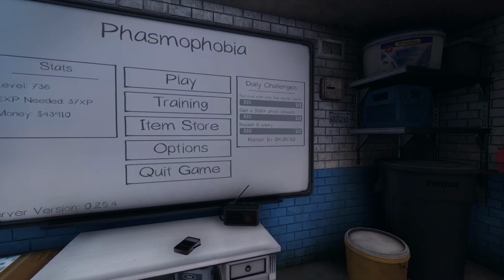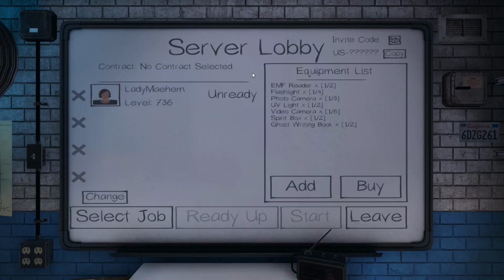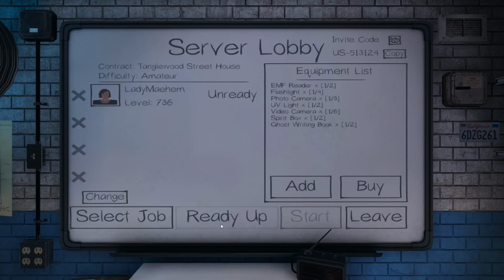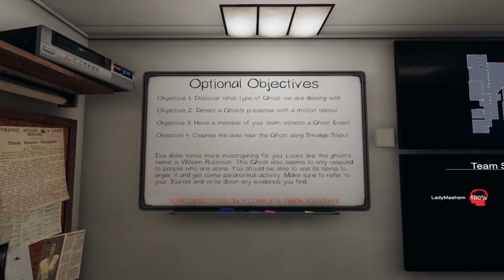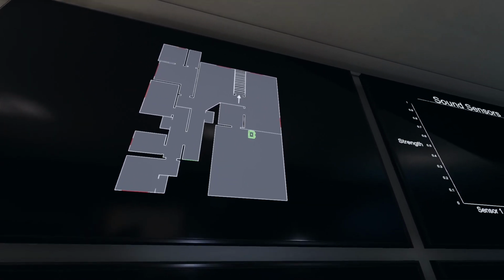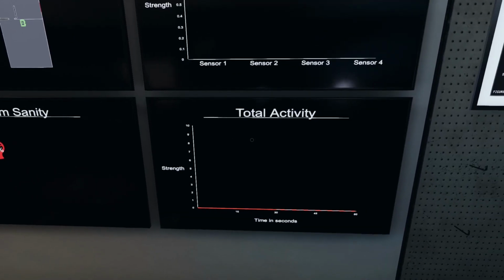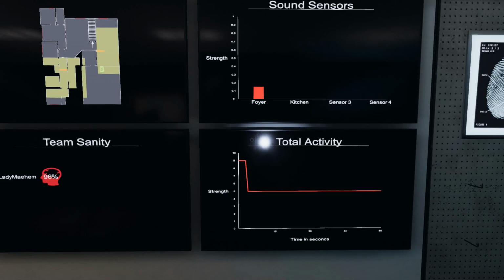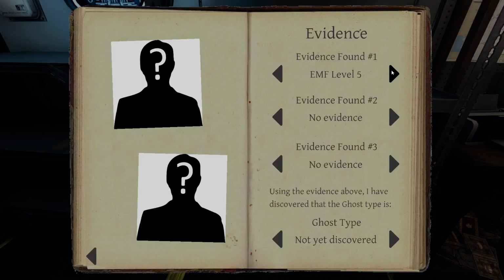Phasmophobia Ultimate Beginners Guide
Welcome to the ultimate starter guide for Phasmophobia. Phasmophobia is a co-op ghost hunting game with VR Support.
This guide will help you learn everything you need to get started as an amateur ghost hunter and prepare you to quickly move into professional hunting. We'll look at how to find your ghost, how to use the monitors
and tools in the van, which to use, and how to gather the evidence needed to collect your payout and SURVIVE THE HUNT!

Now Streaming every Thursday and Sunday Evening EST. Swing by and join in on the fun!

Music Evil Calls by Sam Haynes